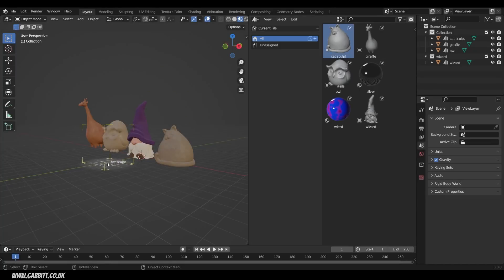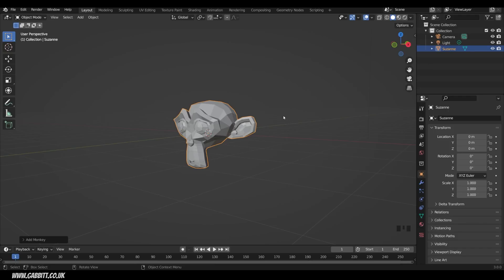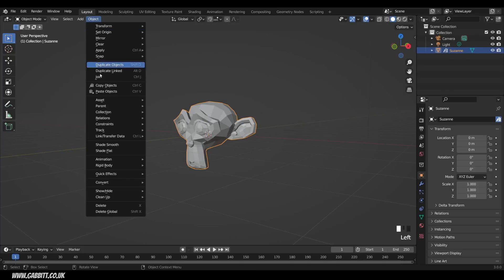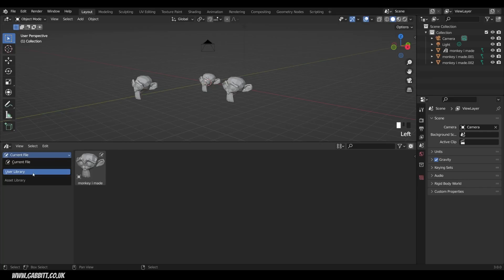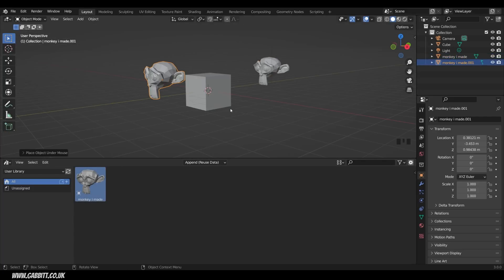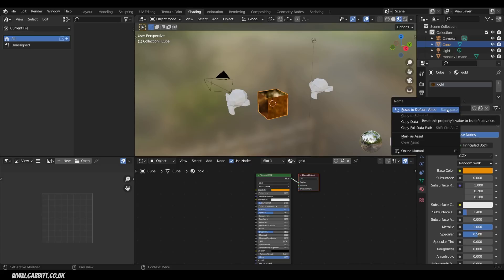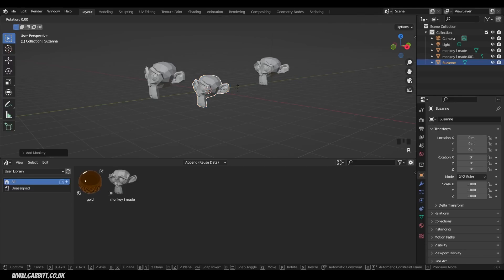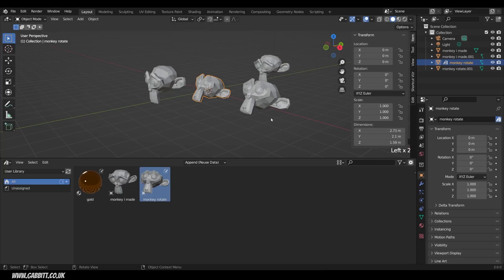Asset Browser - Beginners Guide - Blender 3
In this video I go through the basics of the asset browser and try and take away any confusion when setting up your assets.